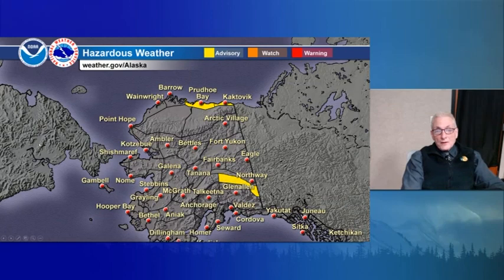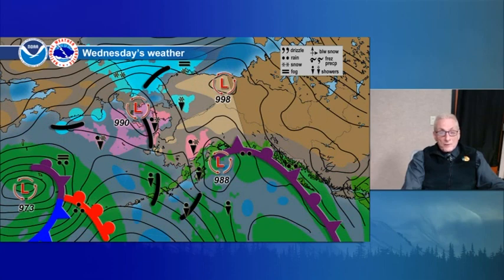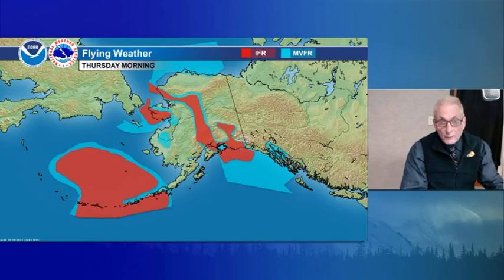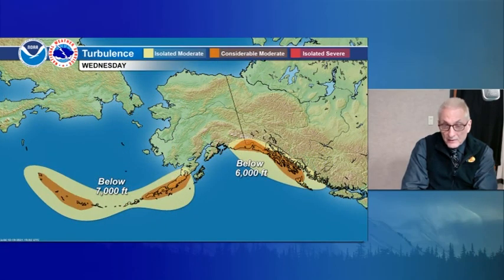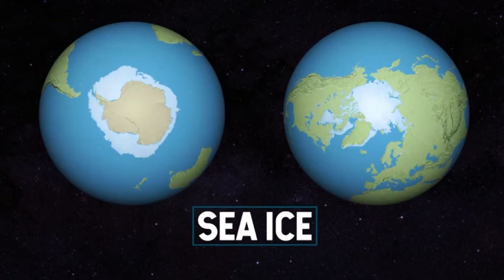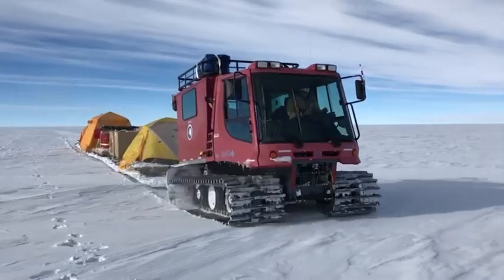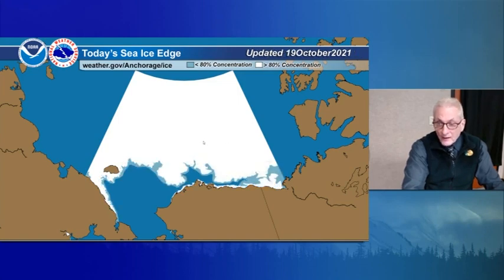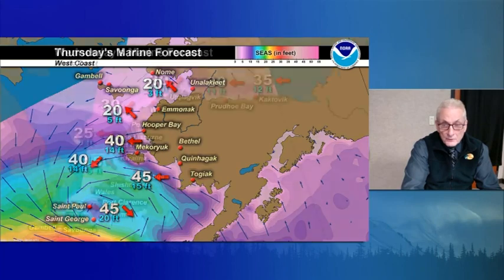October 19th, 2021 - Alaska Weather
Alaska Weather is a production of Alaska Public Media and the United States National Weather Service-Alaska Region.

Alaska Weather meteorologists are:

Amanda Bowen - Emergency Response Specialist
Eric Holloway - Emergency Response Specialist

AKwx is produced daily at 5:30 p.m. on UAFTV and on the ARCS system. 7:30 p.m. on 360 North and 5:30 a.m. on Alaska Public.